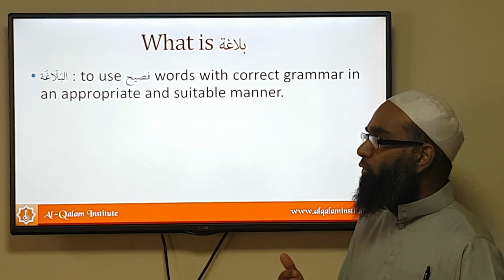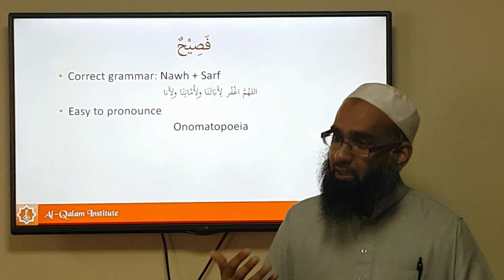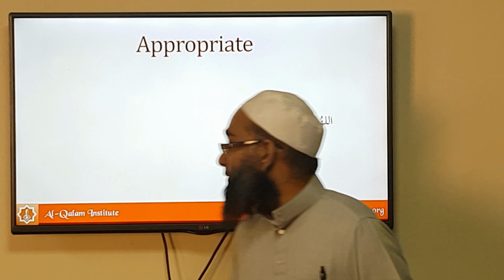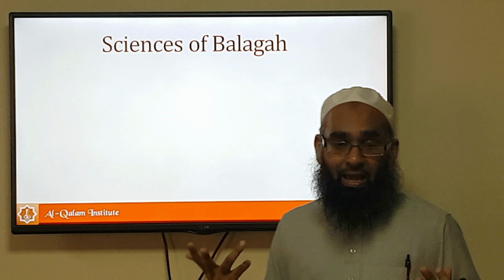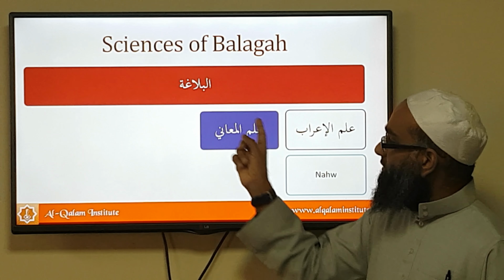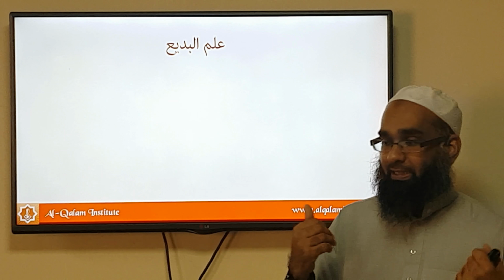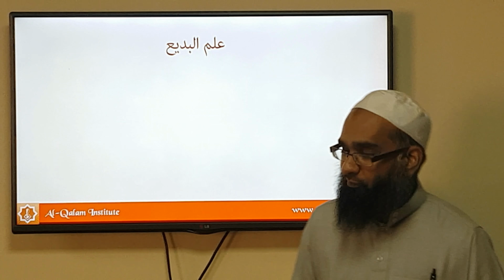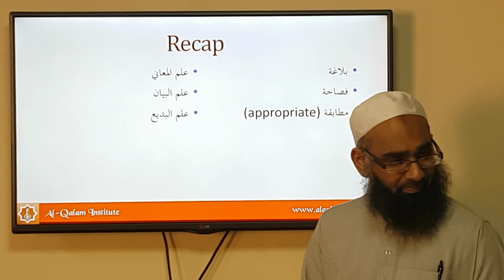First Steps To Understanding Balagah 1 - Introduction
Timestamps:
00:00 Introduction
00:37 What is Balagah?
01:09 What is فصيح?
01:53 Correct Grammar
03:04 Easy to Pronounce
04:32 Easy to Understand
05:36 Appropriate
08:52 Overview of Balagah
10:58 I علم المعاني
13:07 I علم البيان
15:07 I علم البديع
16:19 Recap